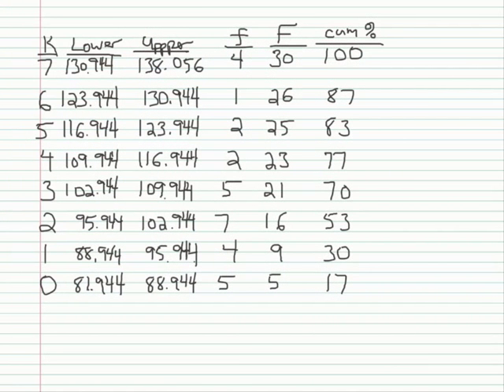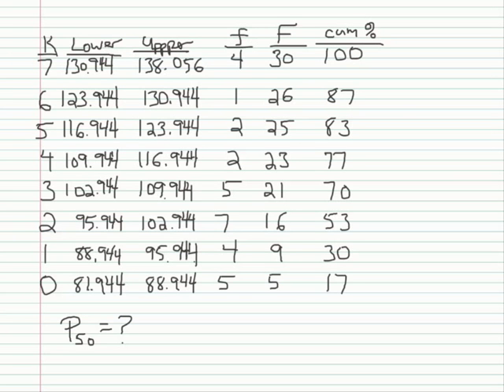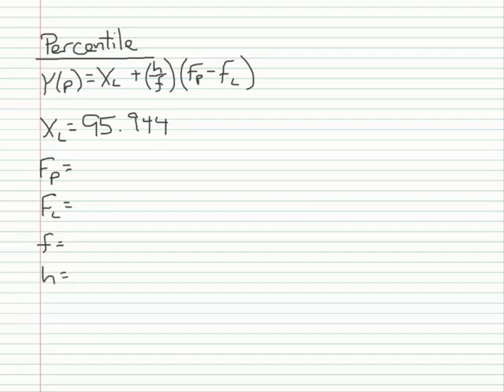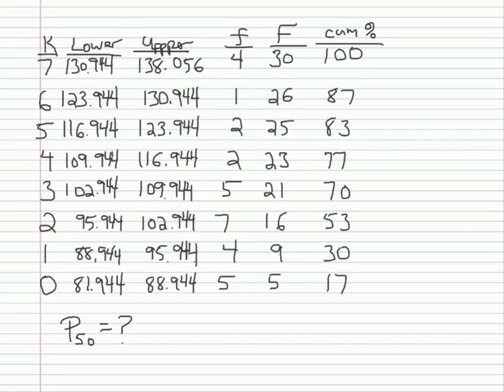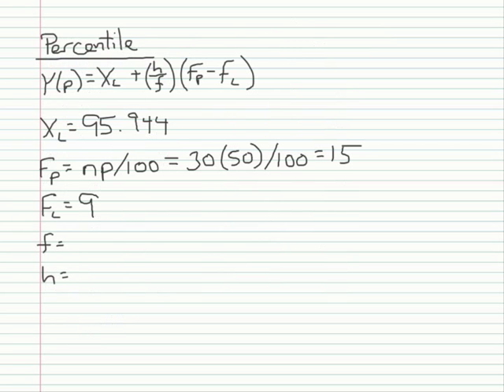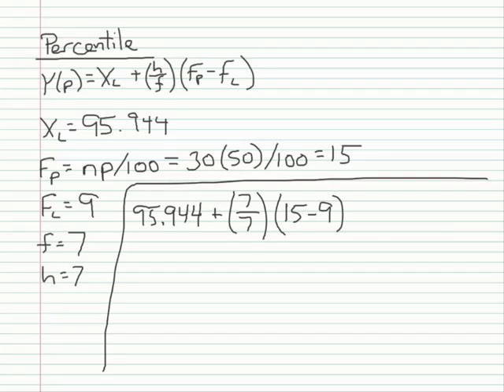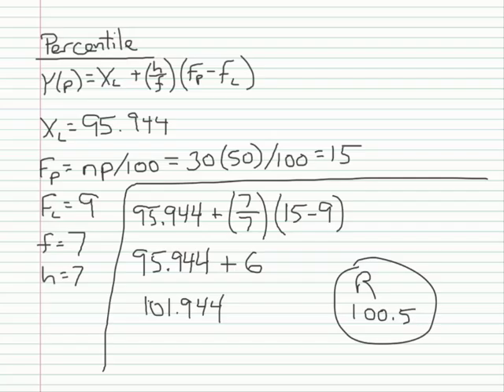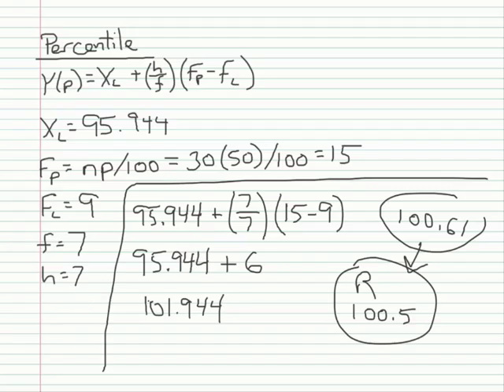Computation of a Percentile Point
How to compute a percentile point from a grouped frequency distribution